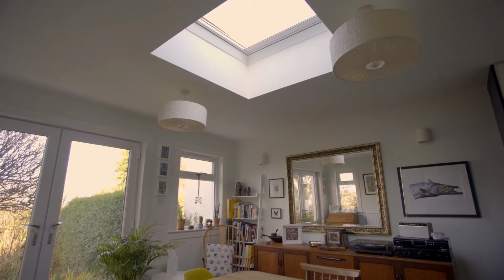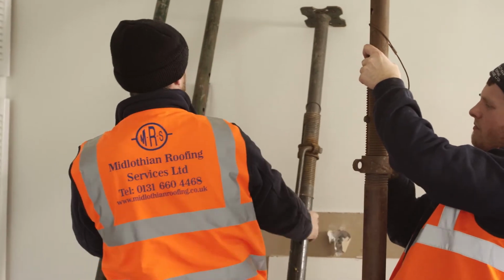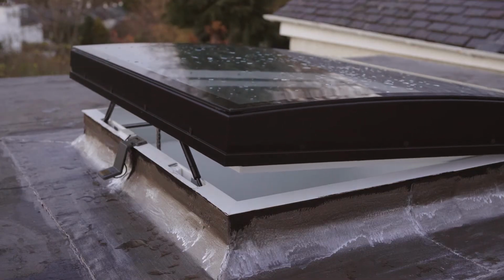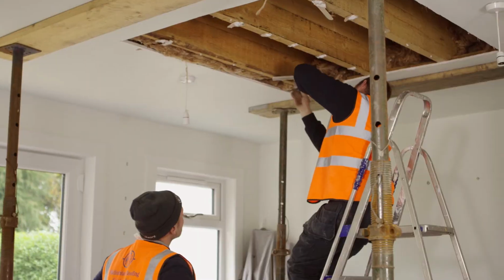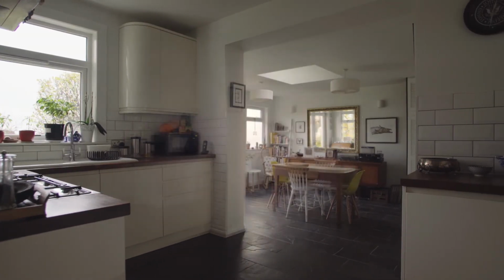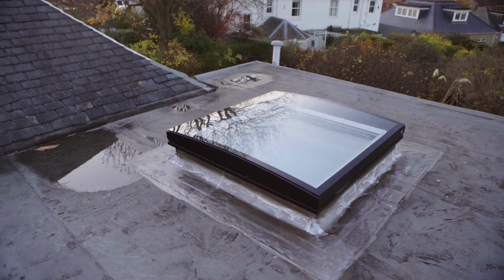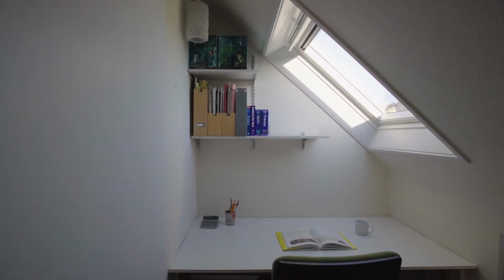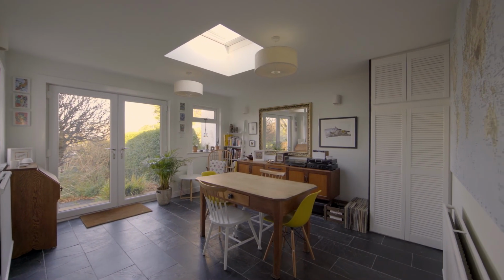William Hardie explores the benefits of becoming a VELUX Certified Installer